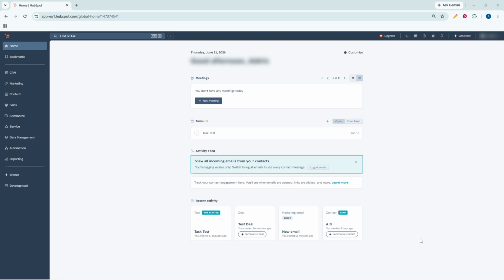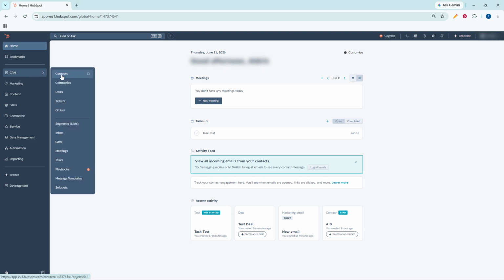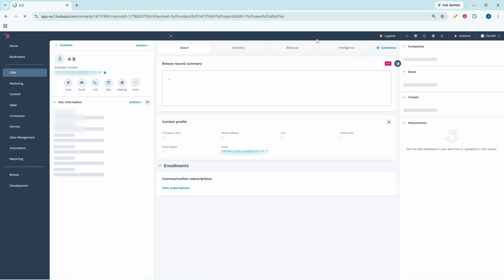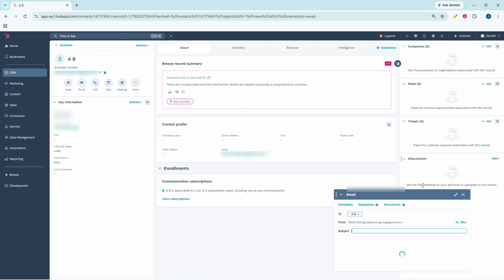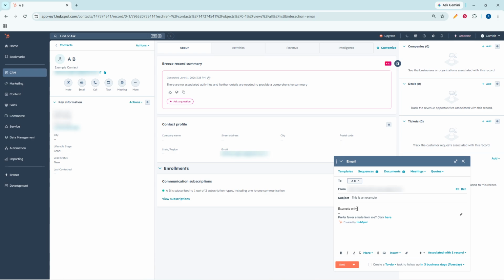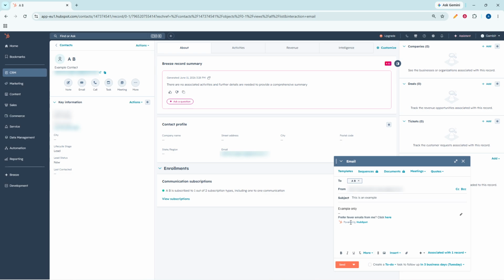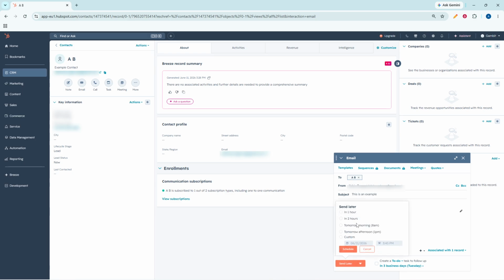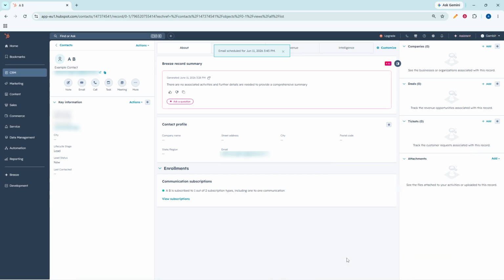How to Schedule Emails in HubSpot CRM [2026 Full Tutorial]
In today’s video, I’ll show you how to schedule emails in HubSpot CRM step by step. Whether you're planning outreach campaigns, scheduling follow-ups, or automating communications, this guide will help you schedule emails efficiently.

You'll learn how to compose emails, select delivery times, schedule messages, and manage email communications in HubSpot CRM.